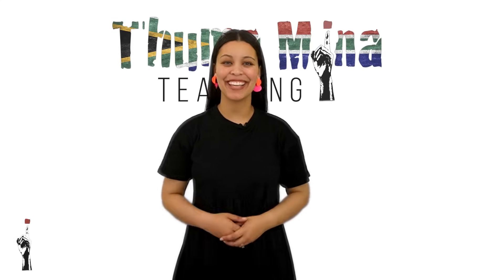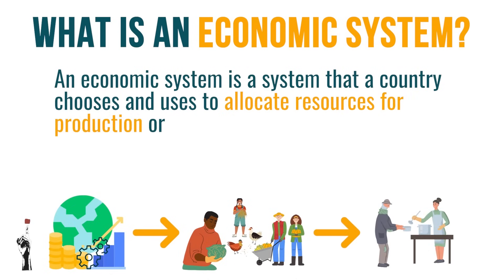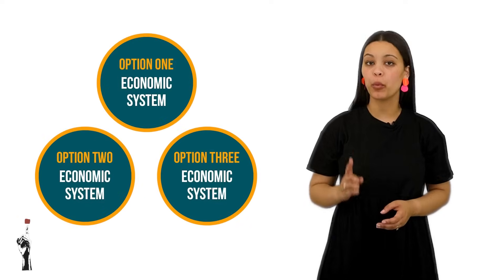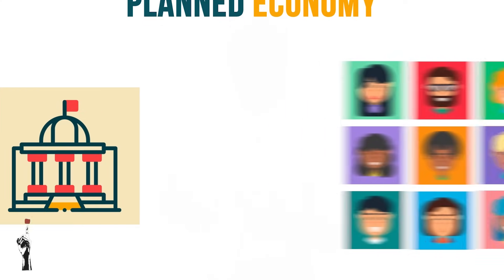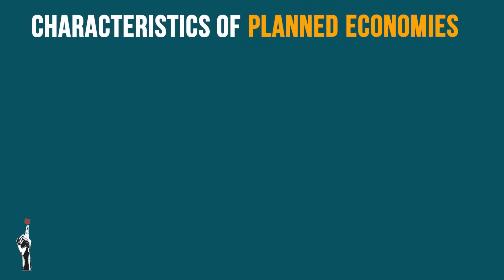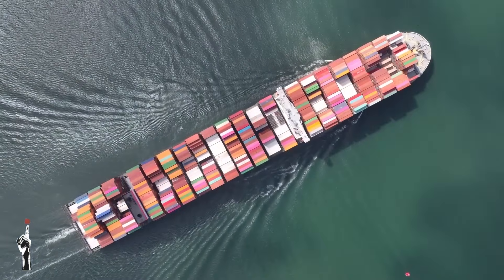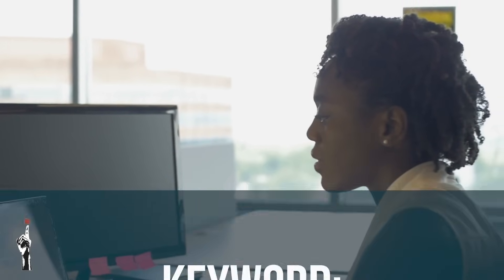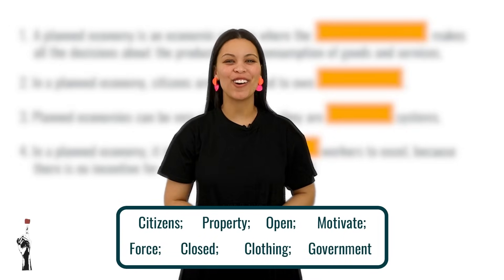Gr9 EMS: Eco. & Entr. | Term 1 | Lesson 1 | Economic systems - Planned economy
📖 Workbook: Coming soon
🎮 Kahoot: Coming soon
Quizizz: Coming soon

Thuma Mina Teaching is a registered non-profit company:

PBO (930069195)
NPC (K2020/187250/08)
NPO (250-220)